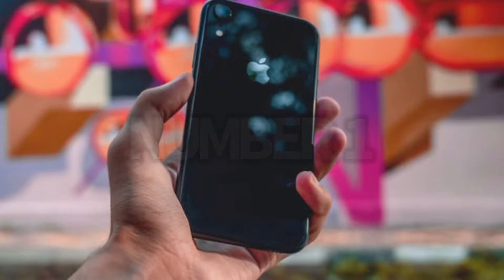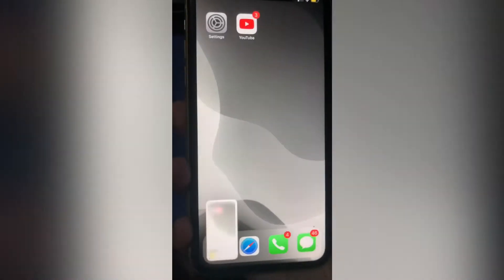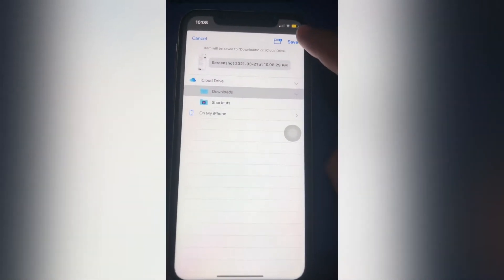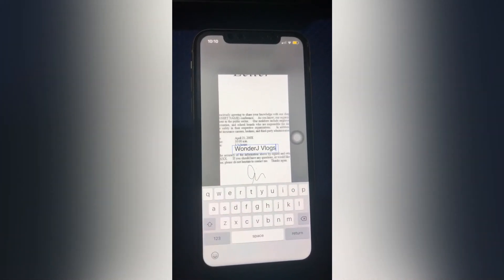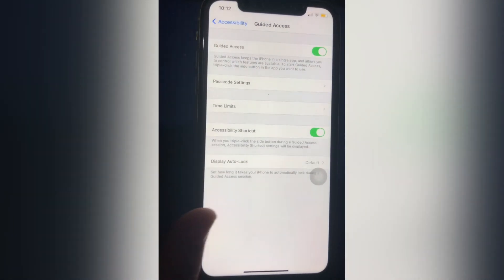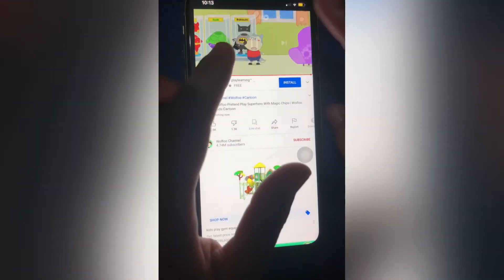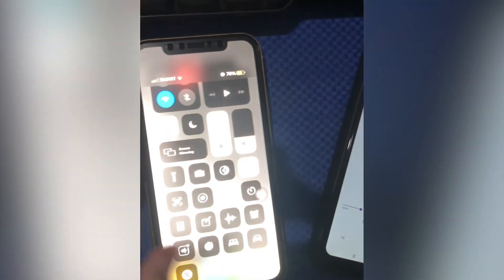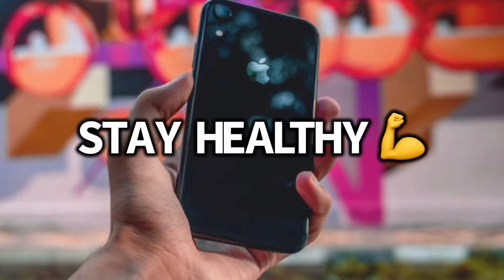AWESOME IPHONE HACKS THAT WILL SURELY HELP YOU| MUST TRY!| WonderJ Vlogs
Hello guys,
In this video, I am going to show you some awesome iPhone tips and hacks.

WonderJ Vlogs